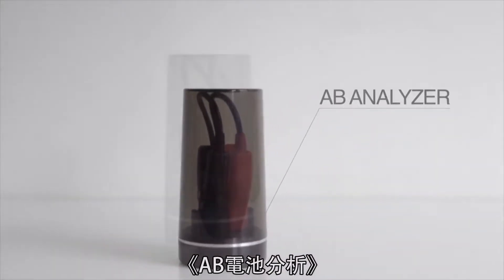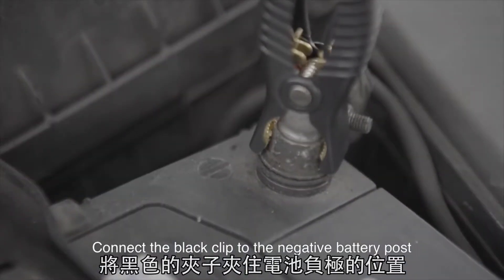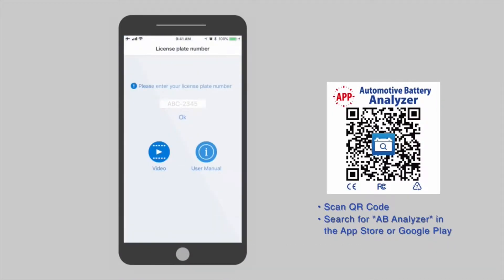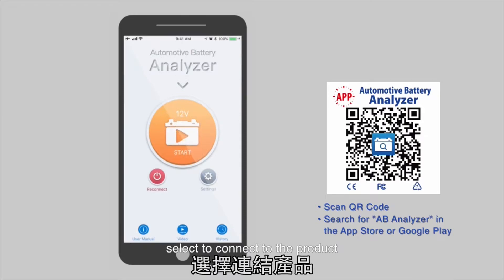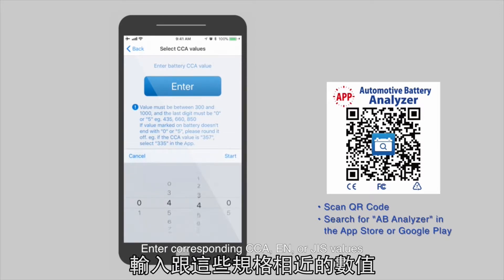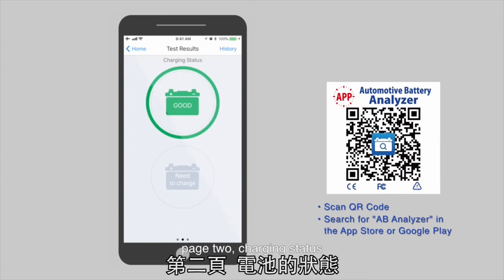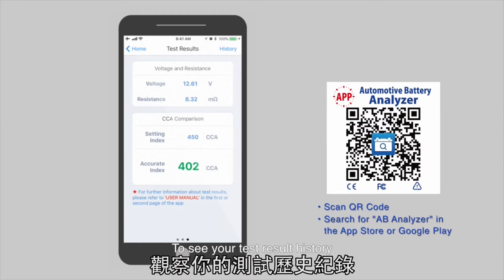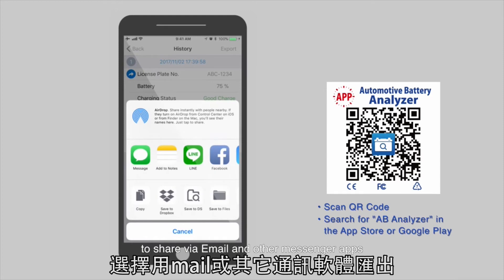愛車褓母 A&V Power 12V藍芽智能電池測試儀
全自動數位顯示充電器/電池測試器
EMP專利技術，交替訊號使用來正確量測電池。
適用於12V汽車電池，像AGM 吸收玻璃纖維墊深循環電瓶，開放式的鉛酸電池。
應用程式適用於IOS跟安卓系統。
多語言介面，也能增加新的語言。

ID:@autocare